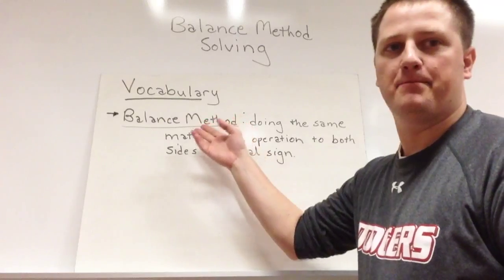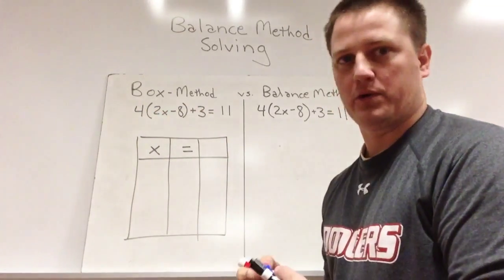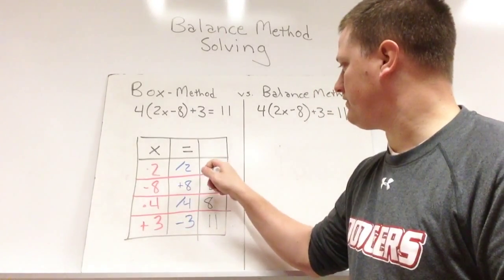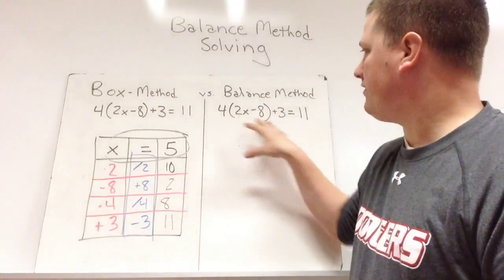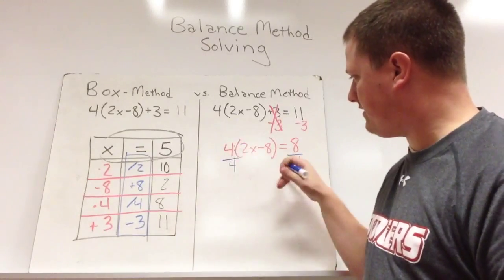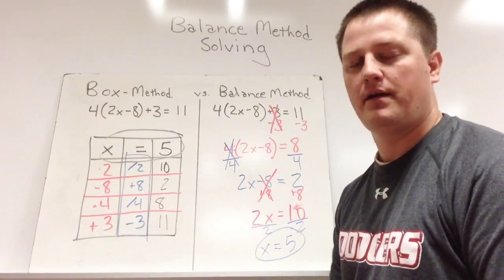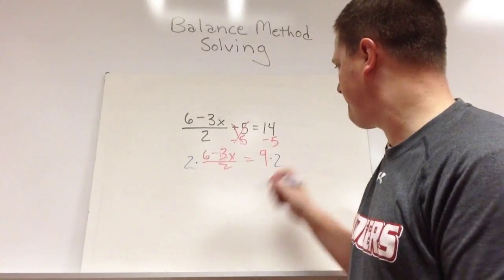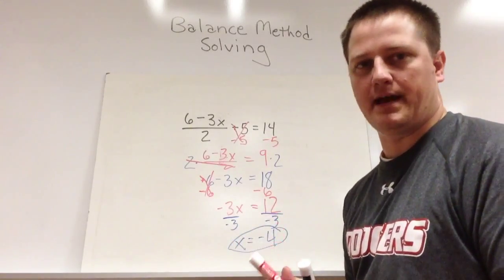Unit 2 Video 4 - Balance Method Solving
Using the balance method to solve equations for a variable.

Objective -
1.  Understand how to use the balance method to solve.

Vocabulary -
1.  Balance Method - doing the same mathematical operation to both sides of the equal sign.